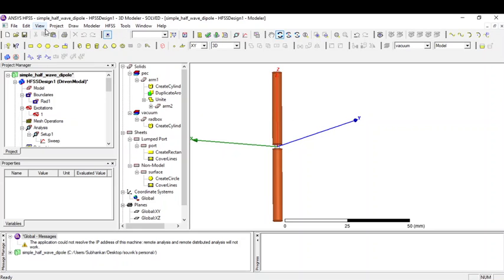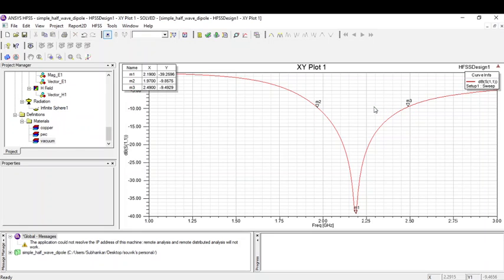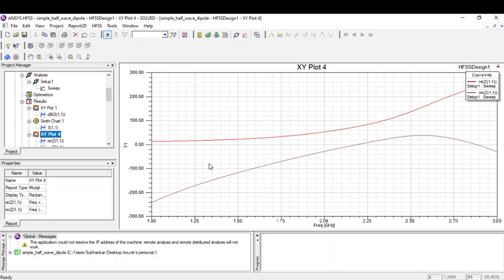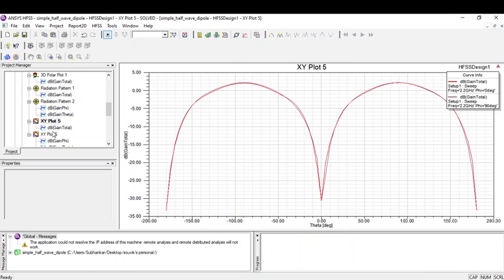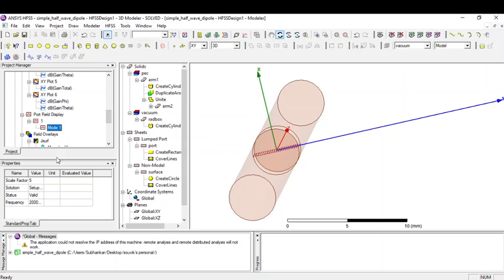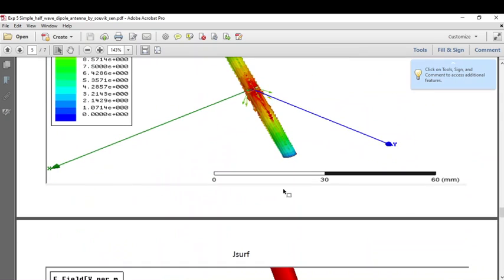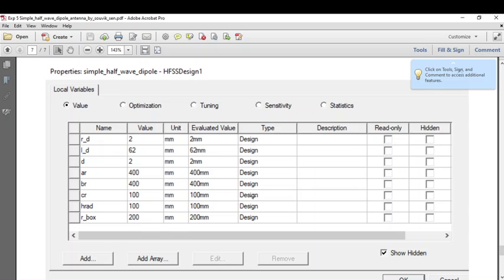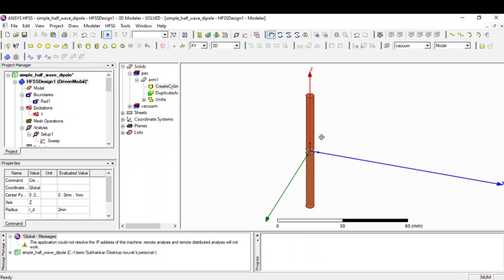How to Generate Report on Simple Half Wave Dipole Antenna using HFSS By Souvik Sen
This video is about how to Generate Report on Simple Half Wave Dipole Antenna using HFSS.
I'm Souvik Sen a student of Netaji Subhash Engineering College.